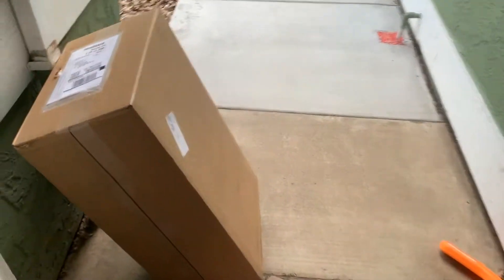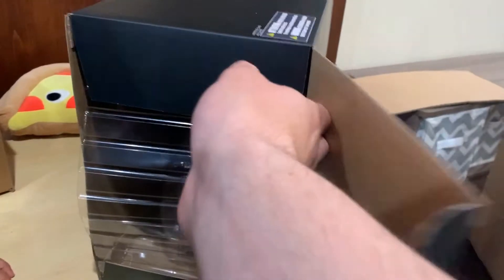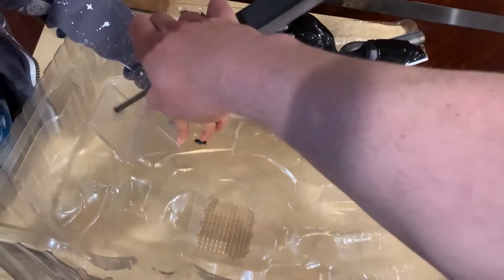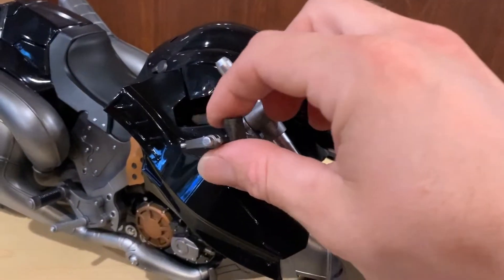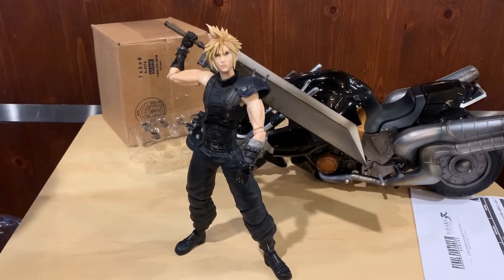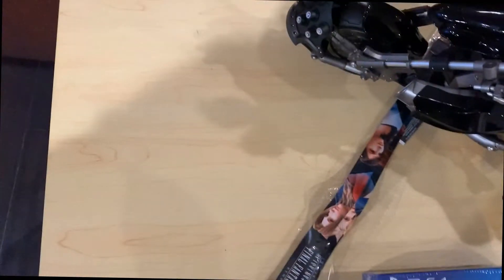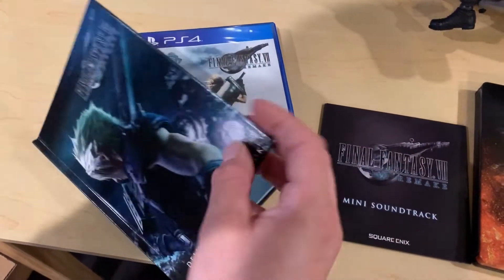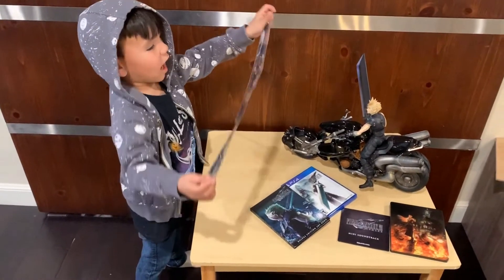Final Fantasy 7 Remake Collector's Edition unboxing w/ Luke and little Luke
luke3030 from the SuperYoBros unboxes the Final Fantasy 7 Remake Collector's Edition with his son little Luke. Check us out on twitch